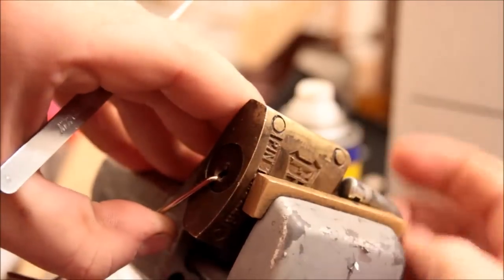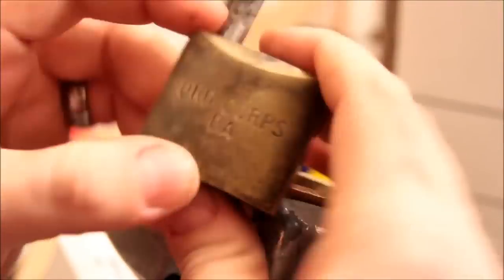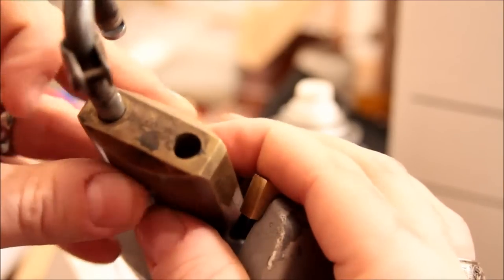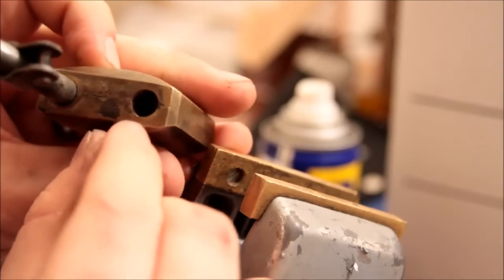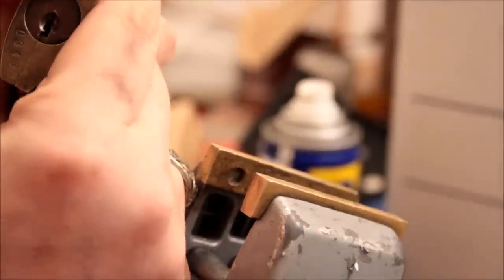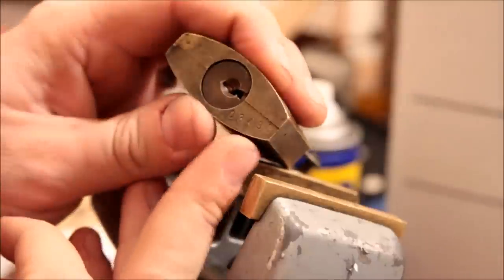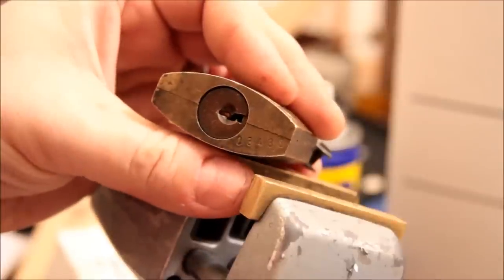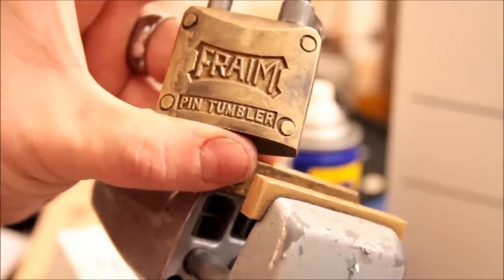(145) Fraim Padlock: Double Feature, Part 2: SPP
I decided to run a second take and pick this bad boy properly. I think the SPP took less time! :D